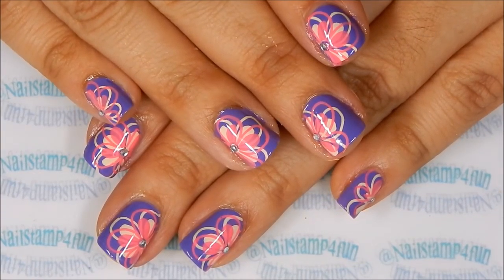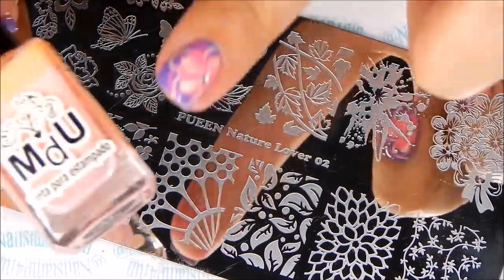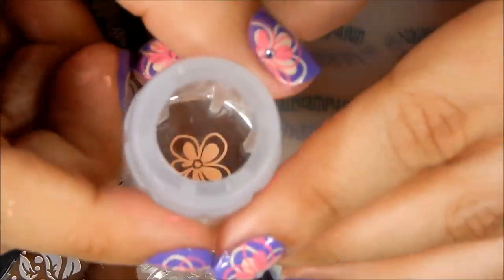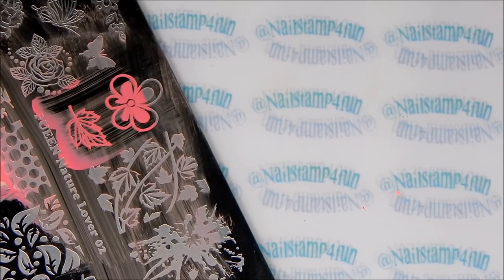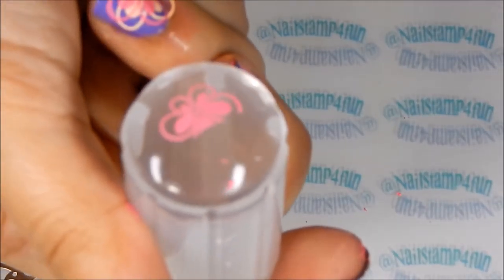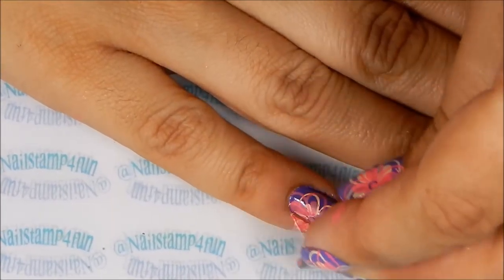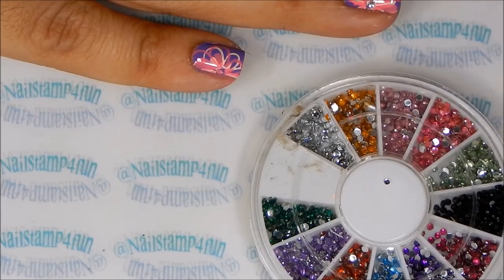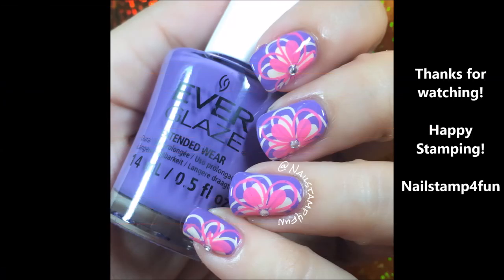How to: Floral Nails Double Nail Stamping Tutorial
1.  China Glaze Ever Glaze I lilac it
2.  China glaze Ever Glaze Top Coat
3.  MDU Peach and Orchid
4.  Pueen Nature Lover 2 from the Love Box 2*
5.  B.Loves Plates Crystal Clear Stamper*

Silent Partner

Happy Stamping!
Love, Swanette